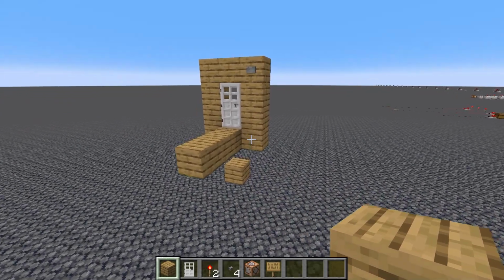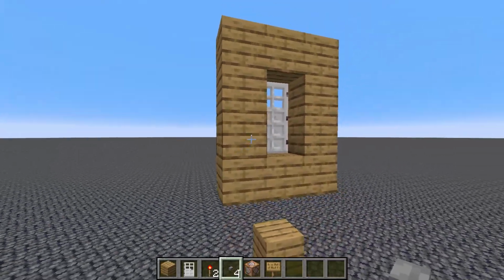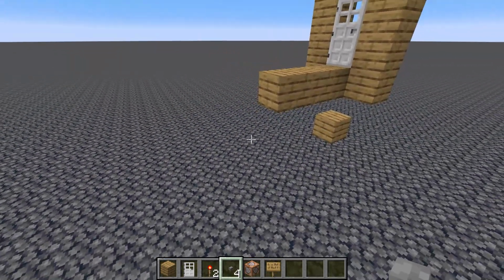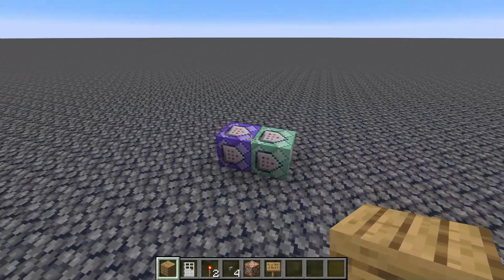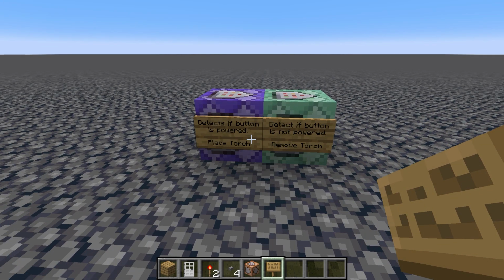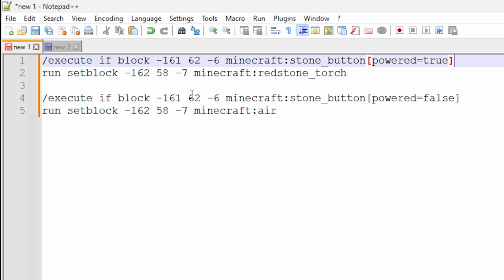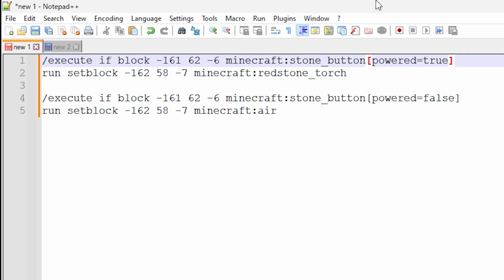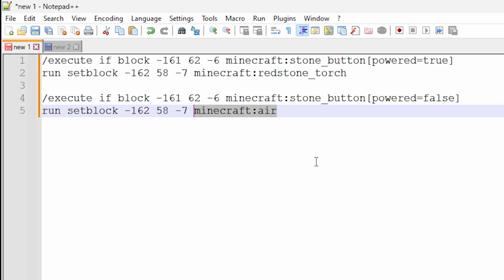This Door Works With NO REDSTONE WIRE?! Wireless Redstone With Command Blocks! [Minecraft Java]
This Door Works With NO REDSTONE WIRE?! Wireless Redstone With Command Blocks! [Minecraft Java] *** In this tutorial I show you a simple tutorial of how to do Wireless Redstone! The idea is to not have a physical connection or wire between the switch / input to the output. In this case a button is used to wirelessly open a door when the button is not even physically connected to that door.

Commands:

/execute if block -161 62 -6 minecraft:stone_button[powered=true] run setblock -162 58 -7 minecraft:redstone_torch

/execute if block -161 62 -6 minecraft:stone_button[powered=false] run setblock -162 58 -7 minecraft:air